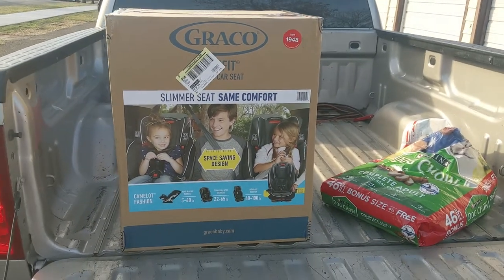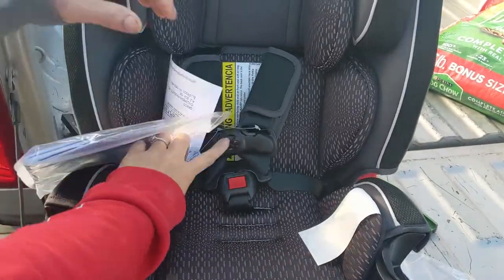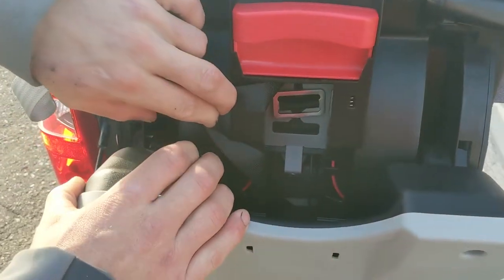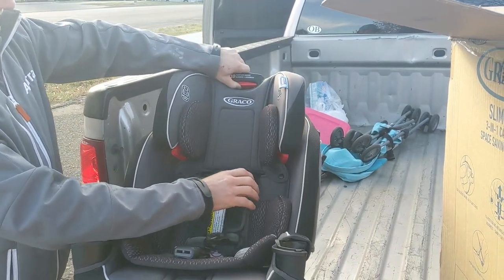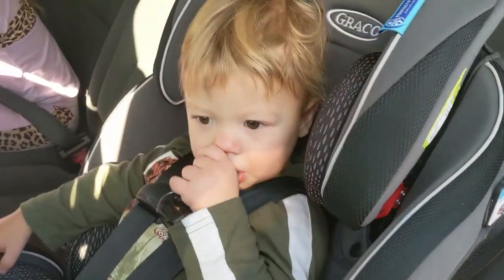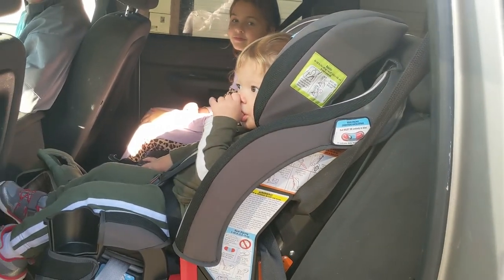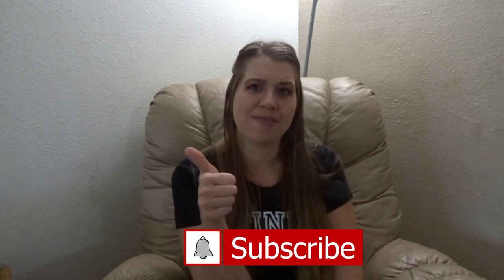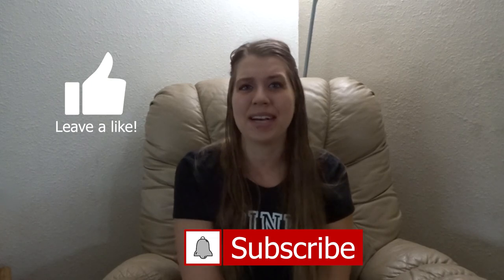GRACO SLIM FIT 3 IN 1 CAR SEAT| UNBOXING REVIEW AND INSTALLATION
Hello Everyone,
It has been a long time since I have done a review video on a car seat for you guys. In this video I am doing a review on the Graco slim fit 3 in 1 car seat. I hope that you guys enjoy this video. I will link the where you can buy this car seat below and I will also link a playlist to my other Graco review videos below as well! This is not a sponsored video these are all of my real thoughts and opinions.

Where to buy this car seat: